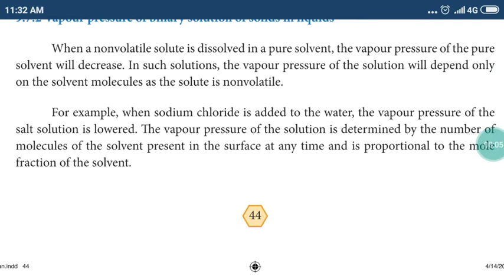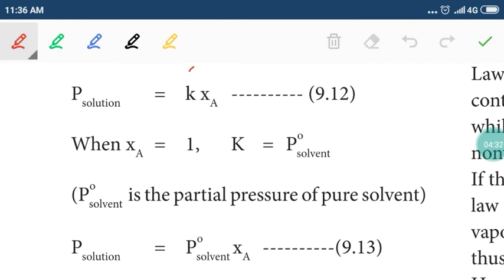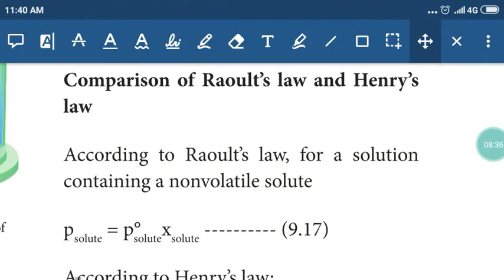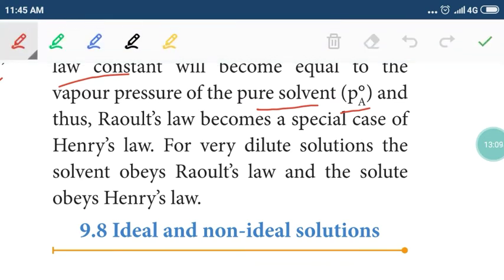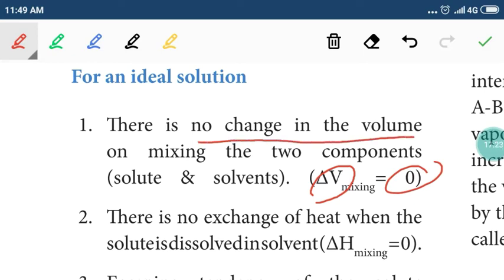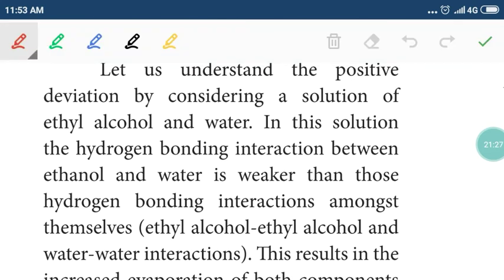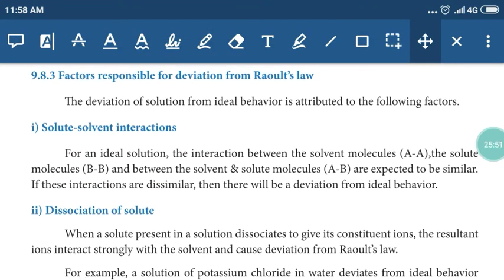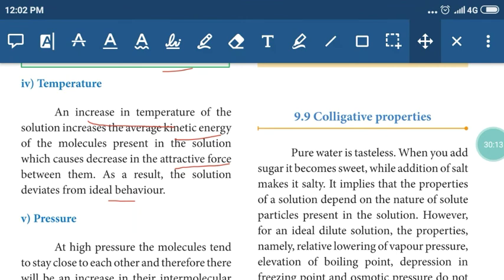Part - 60 - Vapour pressure of binary solution - Part - 61 - Ideal and non ideal solution